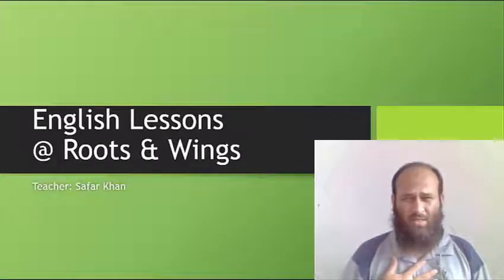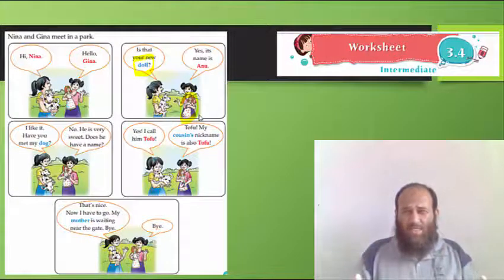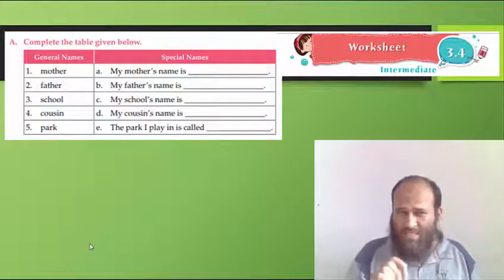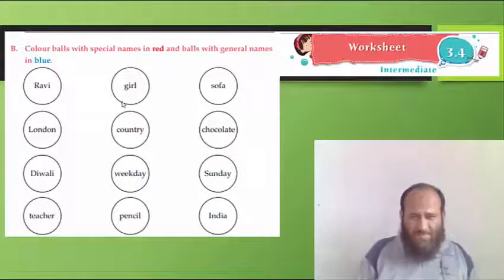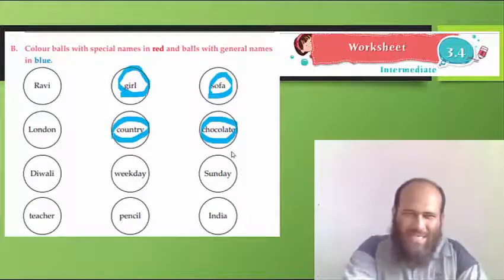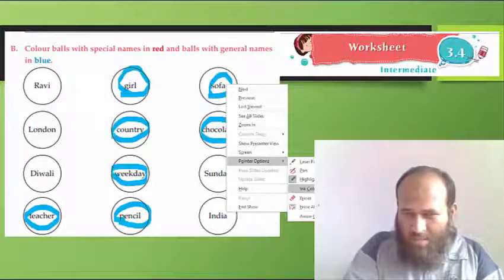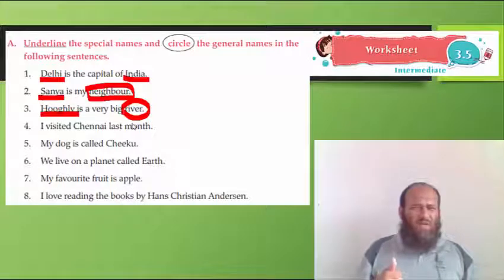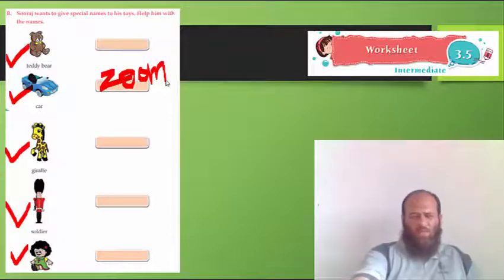Gr 1 Eng Application Book General Names and Special Names